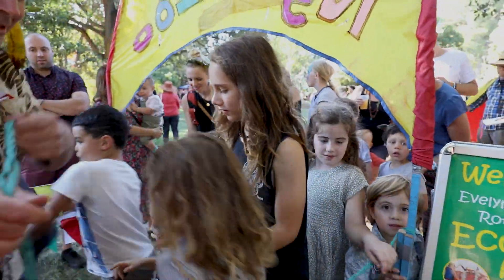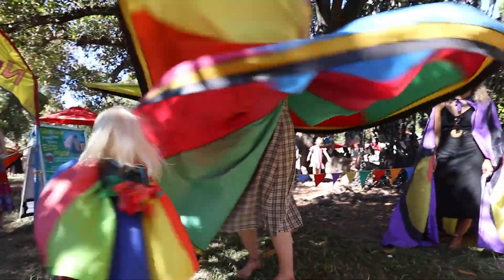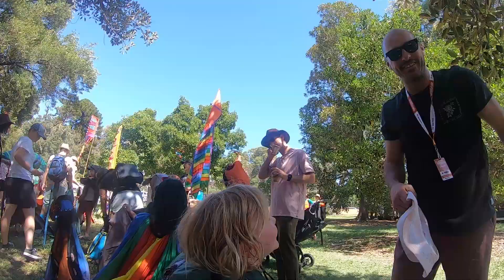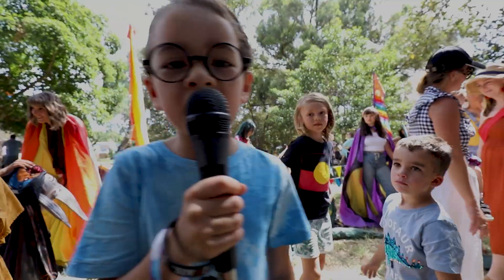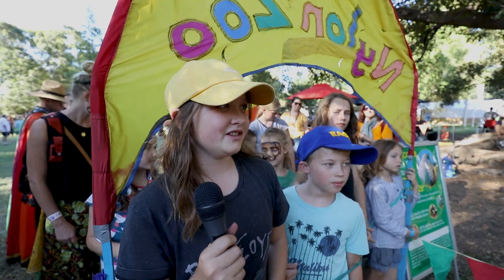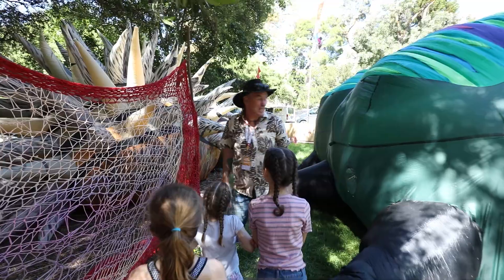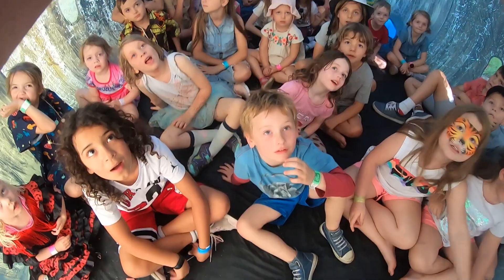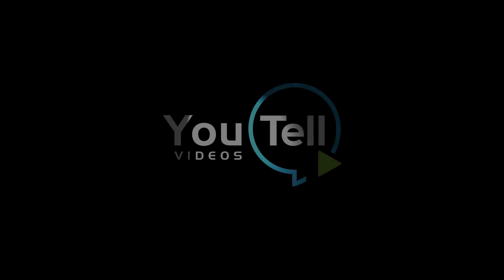Imagination - Evelyn Roth's Nylon Zoo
Let your imagination run wild at Evelyn Roth's Nylon Zoo (WOMAD 2020).

Another real life story by You Tell Videos ...